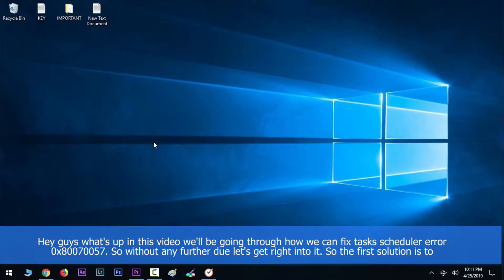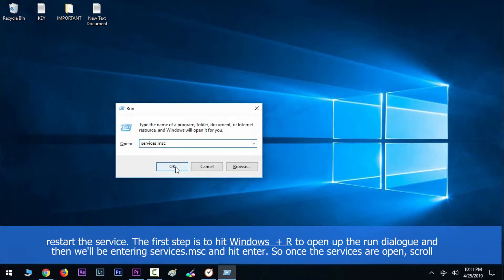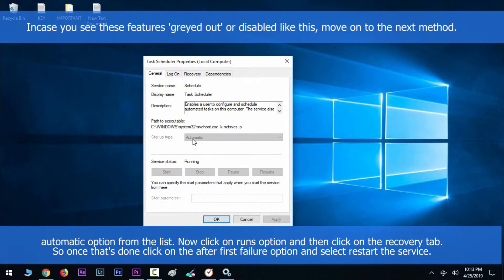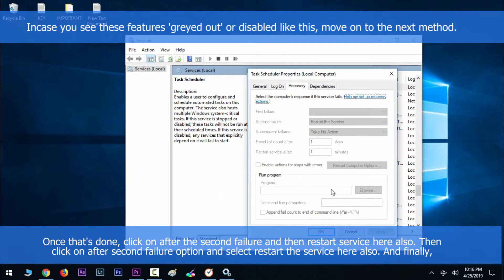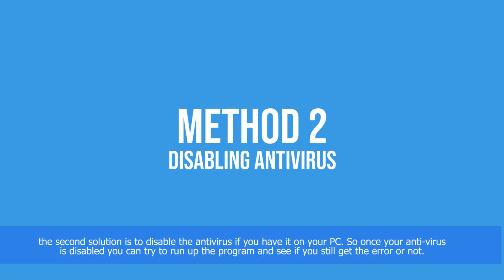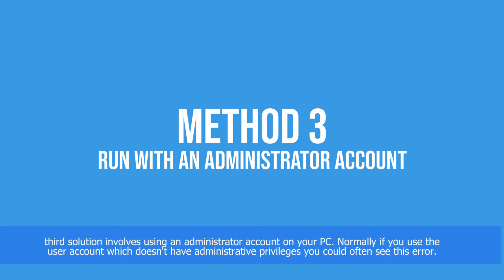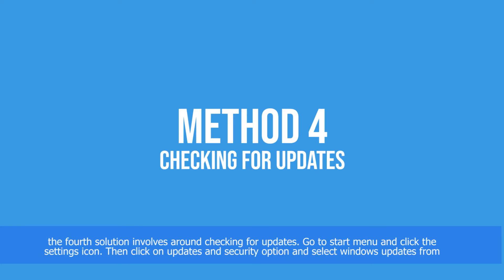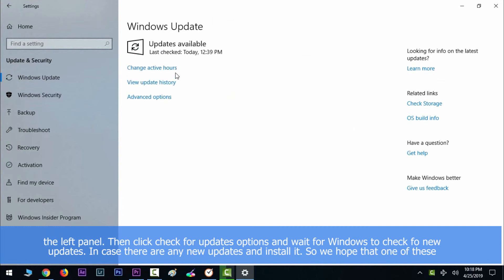How to Fix Task Scheduler Error 0x80070057